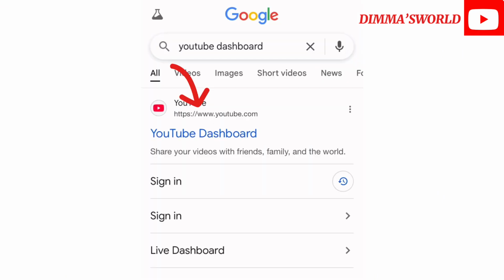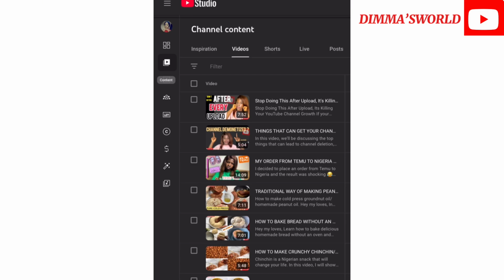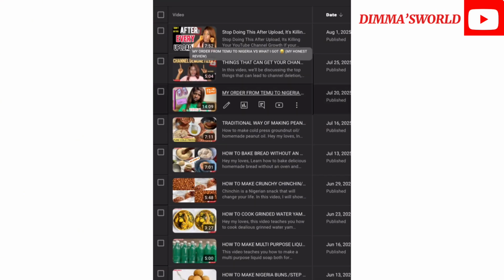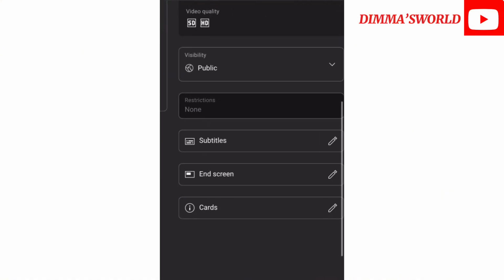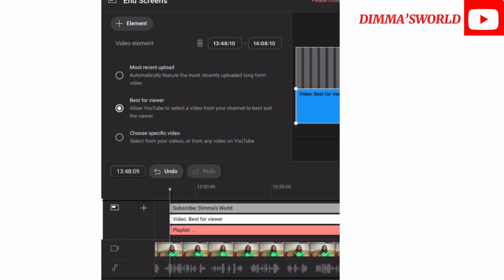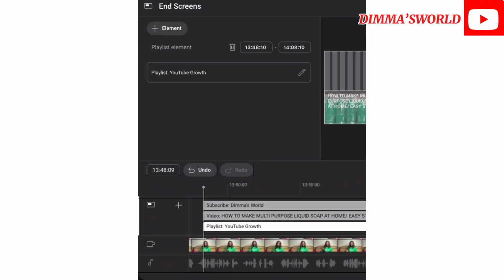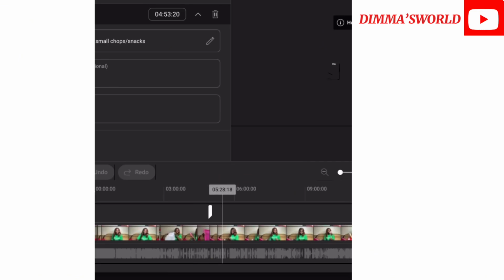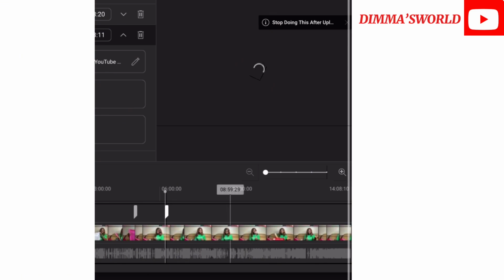Easiest Way To Add End Screen And Card To Your Videos (For Beginners)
How To Add End Screen And Card To Your YouTube Video With Mobile Phone

End screen and Card are great way to gain and boost subscribers.
In this tutorial I will teach you how to add end screen and Card to your video, this can help boost session watch time, increase your search ranking and get you more suggested views in the YouTube Algorithm.

This will help redirect people to the videos, playlists and websites you want people to visit. Maybe add a link to a Facebook page or website .
So if you have been wanting to add End Cards/screens to your YouTube Videos but can't find where to add them in the YouTube app and YouTube Studio this video is for you. Learn how to do this on your iphone or android device without using a computer!

Timestamps
00:00 intro
00:08  meaning
00:42  step 1
02:28  step 2
03:12  outro

Watch this to avoid some YouTube mistakes👇🏽

YouTube Studio cards tutorial
How to add end screen YouTube
YouTube video editor end screen
Add info cards YouTube
YouTube cards vs end screens
YouTube engagement tools
YouTube video promotion tips
YouTube creator tools
YouTube channel growth strategies
Interactive elements YouTube videos